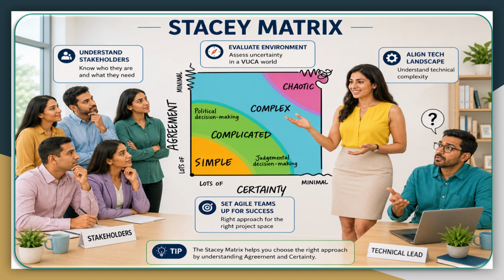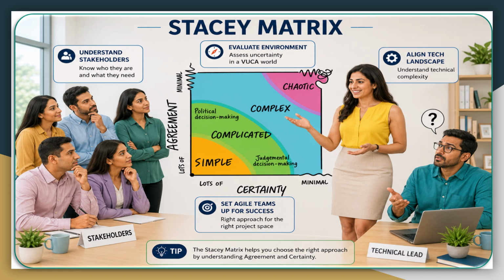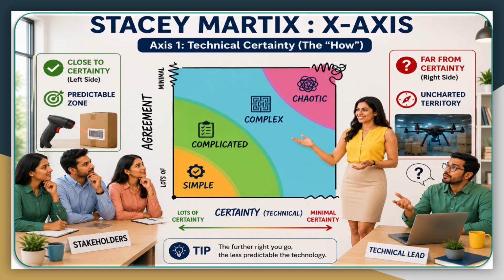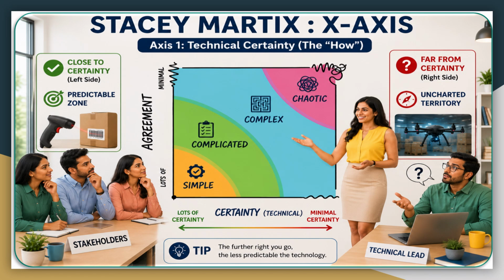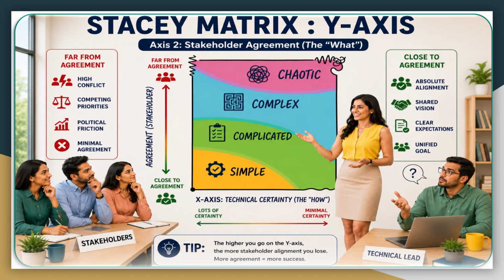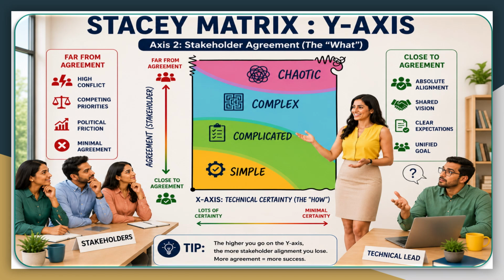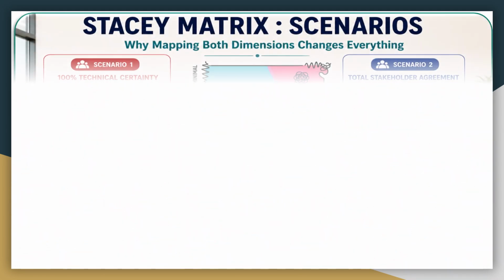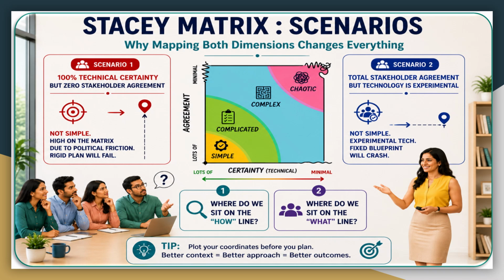PMI-ACP Exam Prep | Stacey Matrix Explained with Scenario Questions | Agile Decision Framework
Are you preparing for the PMI-ACP Exam and looking to master one of the most important Agile decision-making frameworks?
In this comprehensive lesson, you'll learn everything you need to know about the Stacey Matrix, a powerful model used by Agile leaders and project managers to determine the most appropriate management approach based on the level of certainty and agreement within a project.

The Stacey Matrix is a favorite concept for PMI-ACP Certification candidates because it directly supports Agile thinking around complexity, uncertainty, adaptive planning, servant leadership, and empirical process control. Rather than applying the same project management approach to every situation, Agile professionals must recognize whether a problem exists in a Simple, Complicated, Complex, or Chaotic environment and respond accordingly.

In this PMI-ACP Exam preparation lecture, you'll discover how to identify each domain of the Stacey Matrix through realistic project scenarios and understand the leadership behaviors expected from an Agile Project Manager. You'll learn why traditional predictive planning works well in simple and complicated environments, while Agile frameworks such as Scrum, Kanban, Lean, and iterative development excel when teams operate in complex and uncertain environments.

This video also explains how the Stacey Matrix complements other PMI-ACP concepts, including Complex Adaptive Systems (CAS), Complexity Theory, Emergent Design, Empirical Process Control, Incremental Delivery, Adaptive Planning, Continuous Feedback, Risk-Driven Development, and Value-Based Prioritization. Understanding these relationships will help you answer difficult scenario-based questions with confidence during the PMI-ACP Exam.

Throughout this lesson, we break down each Stacey Matrix domain in detail:

✔ Simple Domain – Clear cause-and-effect relationships, well-defined requirements, standardized processes, and proven best practices.

✔ Complicated Domain – Multiple possible solutions exist, but expert knowledge and analysis can identify the optimal approach.

✔ Complex Domain – Requirements evolve, customer feedback continuously shapes the solution, experimentation is encouraged, and iterative delivery produces the highest value.

✔ Chaotic Domain – Immediate action is required to stabilize the situation before analyzing root causes and transitioning toward an Agile delivery model.

One of the biggest challenges in the PMI-ACP Exam is determining which leadership style and project management approach is most appropriate for a given scenario. This video teaches you how to identify the clues hidden inside exam questions so you can quickly recognize whether the situation belongs to the Simple, Complicated, Complex, or Chaotic domain.

You'll also learn:

• What is the Stacey Matrix and why it matters for Agile Project Management

• How uncertainty and stakeholder agreement influence project decisions

• How Agile teams respond to complexity

• Why Scrum performs exceptionally well in complex environments

• When predictive, hybrid, and Agile approaches should be used

• How servant leadership changes across different levels of uncertainty

• Practical examples from software development, product management, digital transformation, and enterprise Agile

• PMI-ACP Exam scenario questions with detailed explanations

• Common mistakes candidates make while interpreting Stacey Matrix questions

• Exam tips to distinguish between complicated and complex situations

Whether you're an Agile Project Manager, Scrum Master, Product Owner, Agile Coach, Project Manager, Business Analyst, Product Manager, or software professional pursuing the PMI-ACP Certification, this lecture will strengthen your understanding of one of the most frequently tested Agile leadership concepts.

Our explanations are aligned with the latest PMI-ACP Exam Content Outline, emphasizing practical decision-making rather than memorization. Instead of simply defining the Stacey Matrix, you'll understand how to apply it to real-world Agile projects and confidently solve scenario-based exam questions.

If you're serious about passing the PMI-ACP Exam on your first attempt, be sure to watch this lesson until the end. You'll gain practical insights, exam strategies, and Agile leadership techniques that can help you answer some of the most challenging PMI-ACP scenario questions.

👍 If you find this video helpful, don't forget to Like, Share, and Subscribe for more PMI-ACP Exam preparation videos covering Agile principles, Agile mindset, Scrum, Kanban, Lean, XP, Agile estimation, servant leadership, stakeholder engagement, adaptive planning, Agile metrics, facilitation techniques, and hundreds of PMI-ACP scenario-based questions.